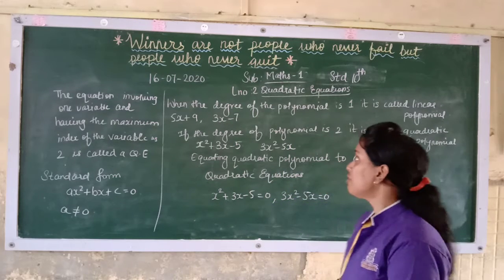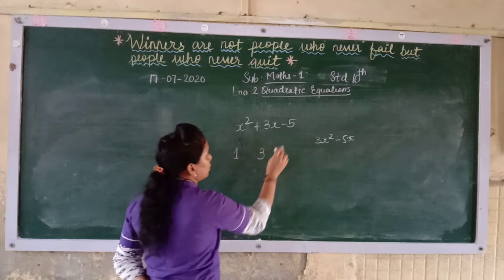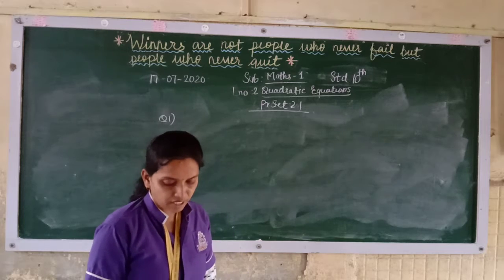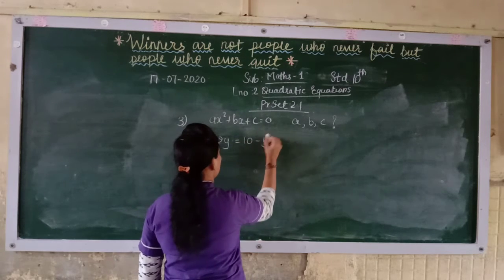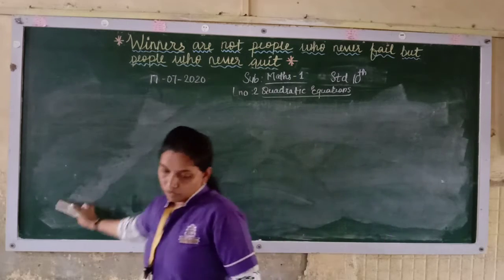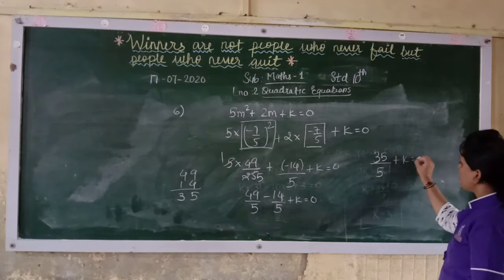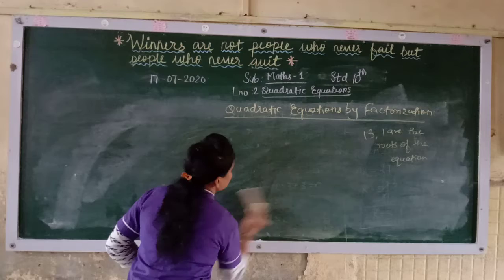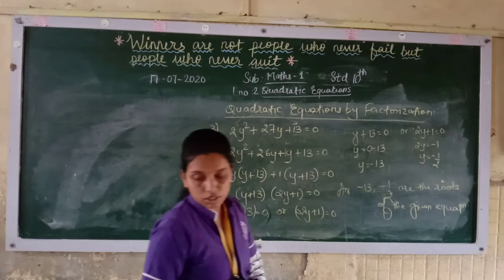Std - 10th sub - Maths l.no Quadratic Equation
Introduction,  Solve practices set 2.1